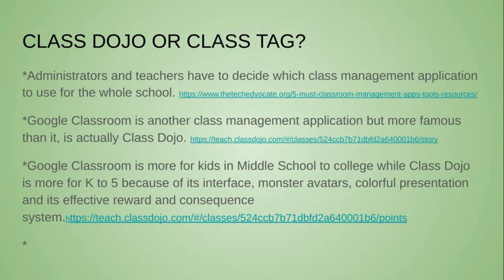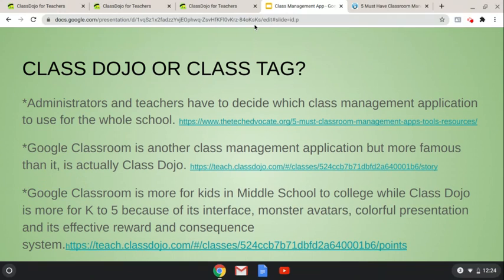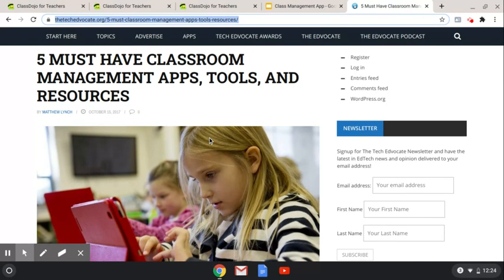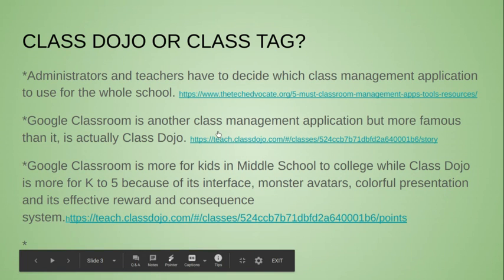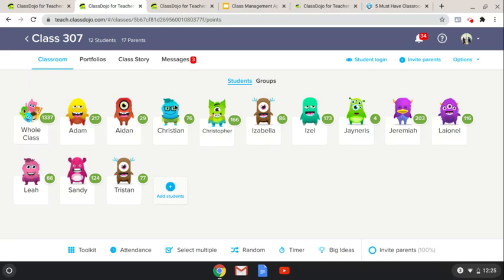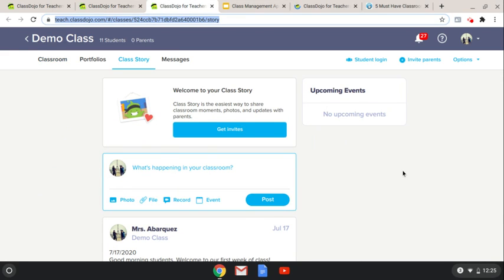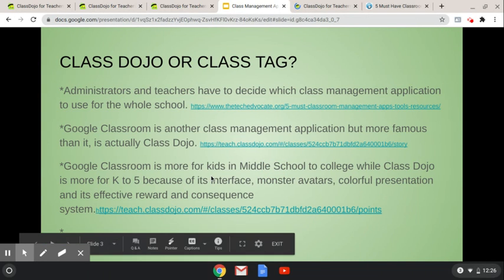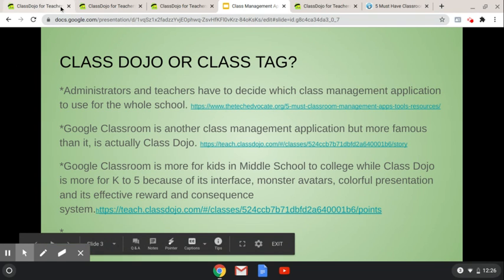K-to-5 Teachers: Using a Classroom App/Tool for Effective Class Management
My pleasure to complete this video by burning the midnight candle! It's for you fellow teachers. This is again a compressed version of a longer one that I will still have to do later. On this video, I quickly tackled the issue and need for class management in K to 5 classes whether it's in the actual classroom or online.